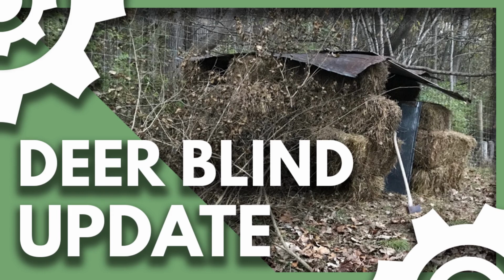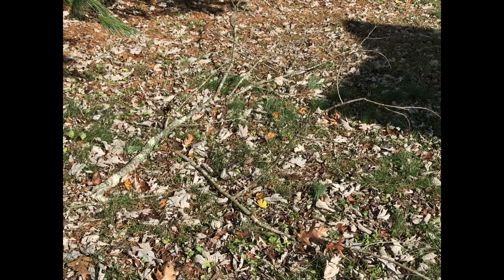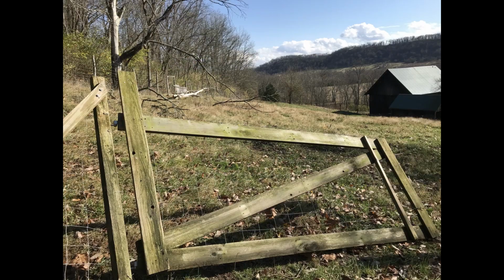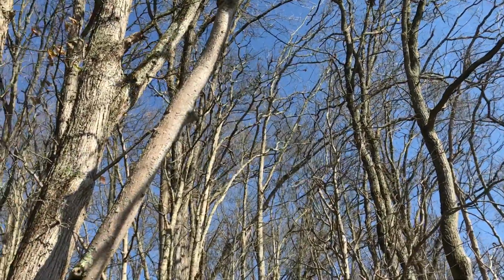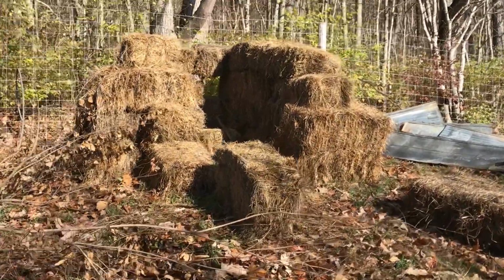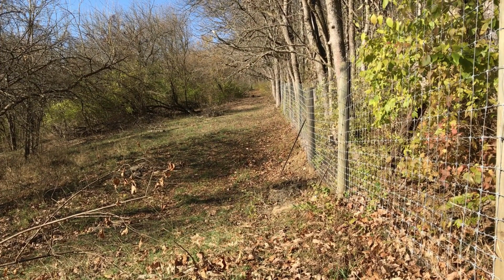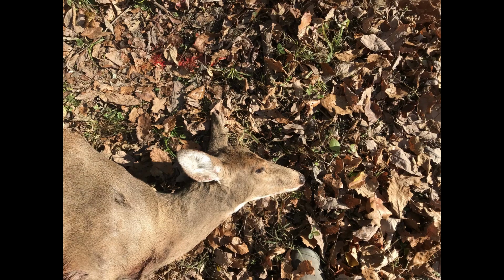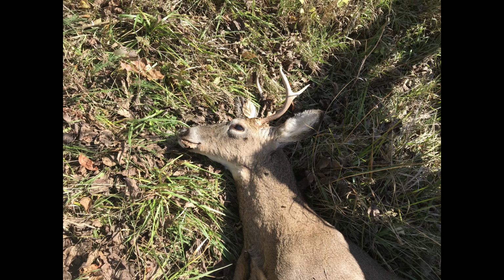Hay Bale Deer Blind Update #2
After a set back, I wrap up the hay bale deer blind project.